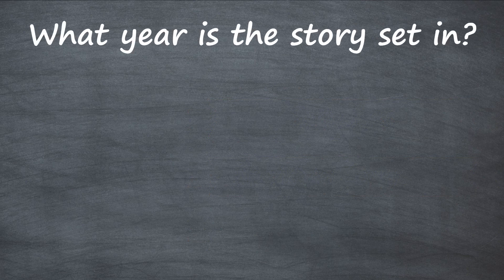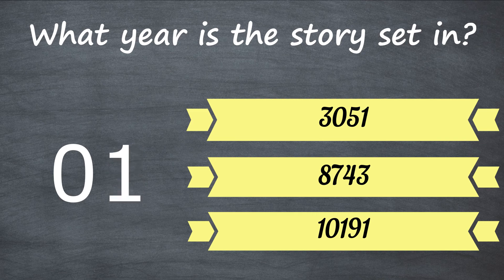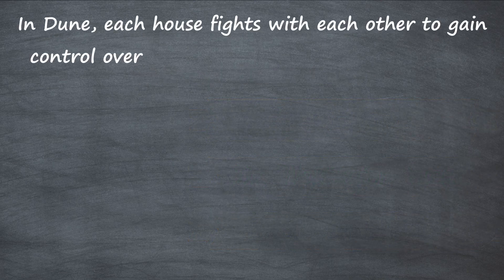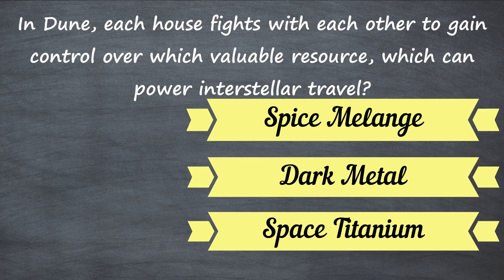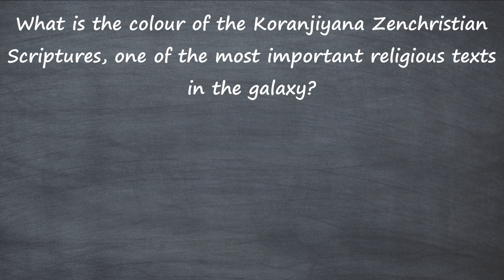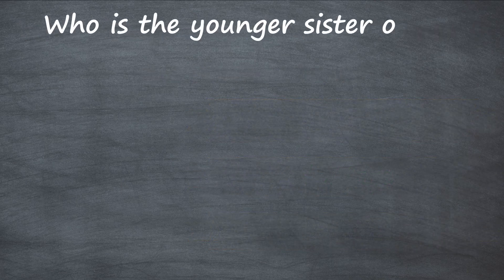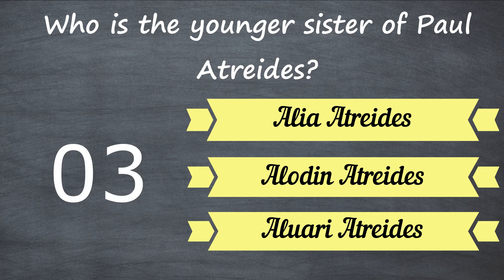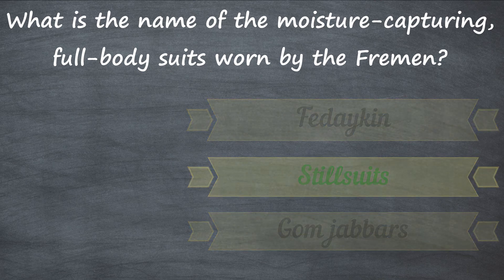Dune Quiz Questions And Answers. It won't be easy.